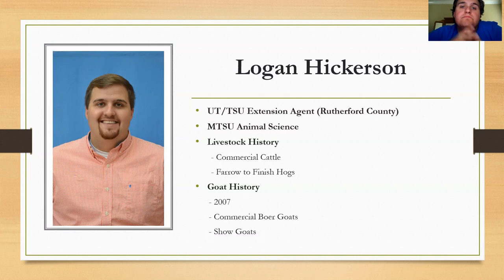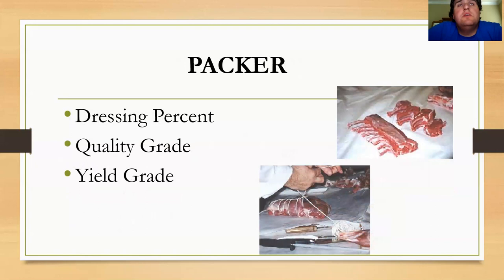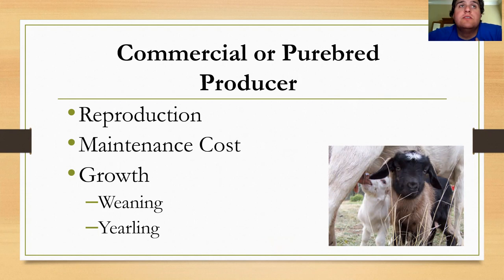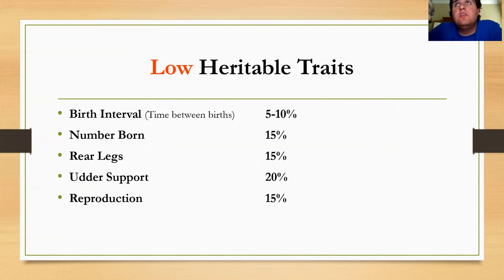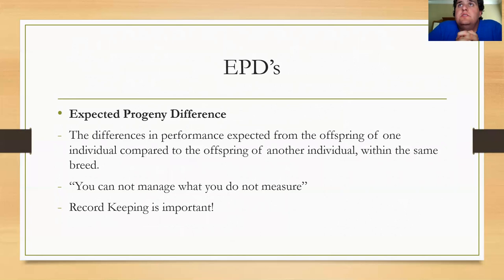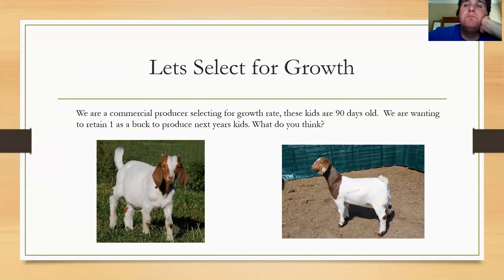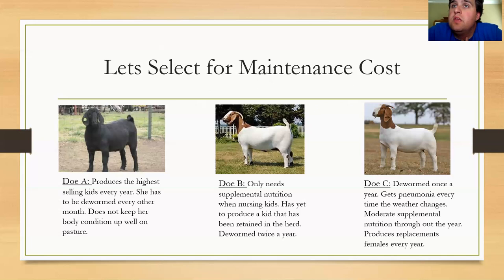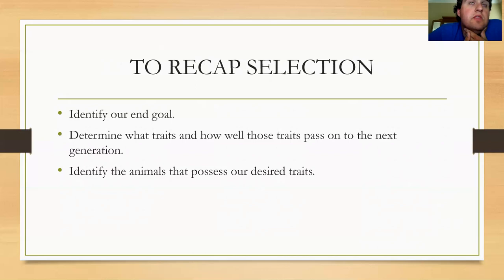Small Ruminant 101 Selection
How to select small ruminants for your farm